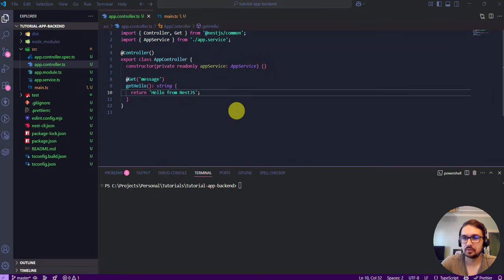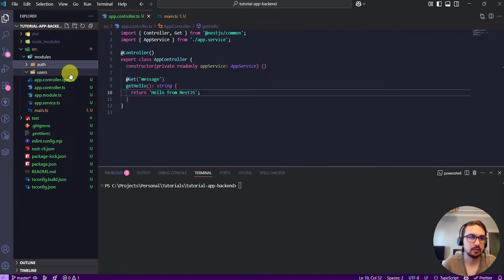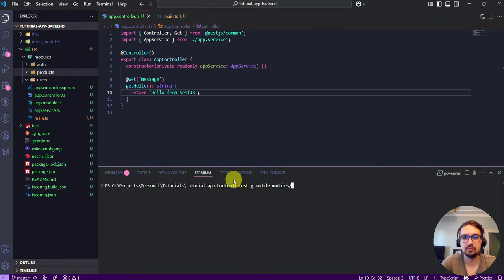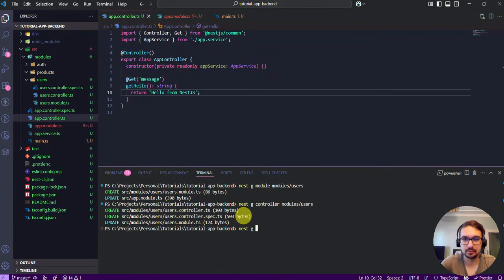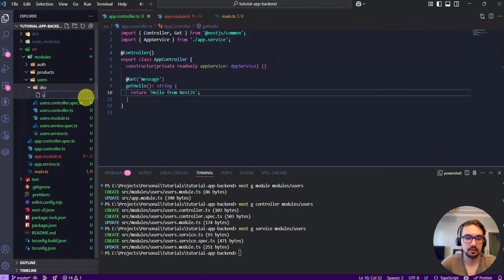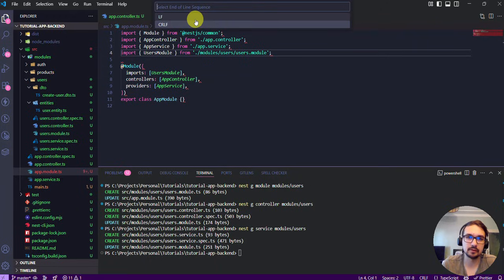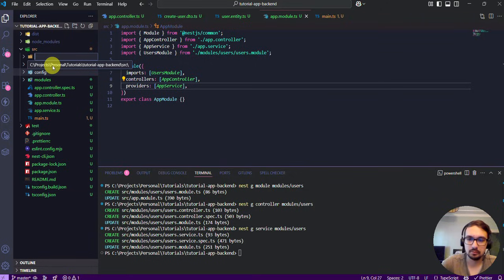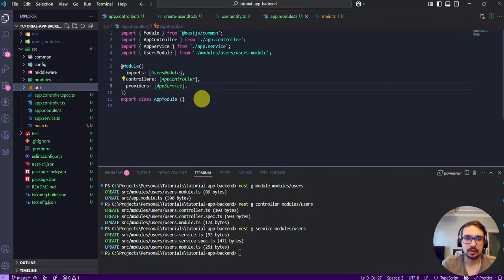How to Structure a Scalable NestJS Project | Best Practices for Maintainable Backend Architecture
In this hands-on tutorial, Pravdomir Kostov, JavaScript Web Developer at SoftServe, walks you through how to structure a scalable NestJS project for long-term maintainability. Whether you're just getting started with NestJS or want to organize your growing codebase, this video covers everything you need to know to avoid technical debt early on.

What you’ll learn:
✅ Why project structure matters as your app grows
✅ Creating a modules folder for feature separation (Users, Auth, Products, etc.)
✅ Generating modules, controllers, and services using Nest CLI
✅ Adding DTOs and entities the clean way
✅ Organizing non-feature code with common, config, middleware, and utils folders
✅ Tips on fixing VS Code path errors and using tsconfig properly

📦 Folder structure covered:
arduinoCopyEditsrc/
  modules/
    users/
      users.module.ts
      users.controller.ts
      users.service.ts
      dto/
      entities/
  common/
  config/
  middleware/
  utils/
This tutorial is perfect for backend developers, Node.js enthusiasts, or anyone building enterprise-grade applications with NestJS in 2025.
💻 Tools used: NestJS, TypeScript, Visual Studio Code
🌐 Demo project: tutorials-app